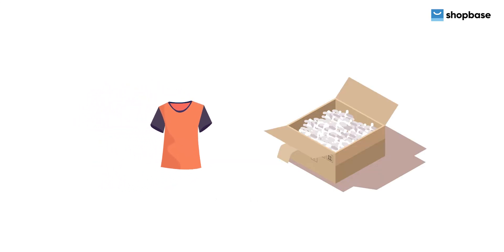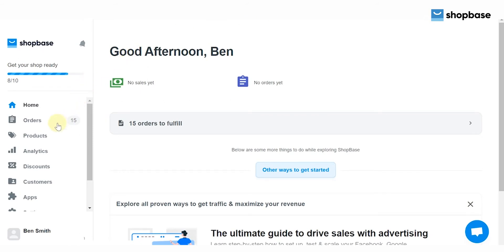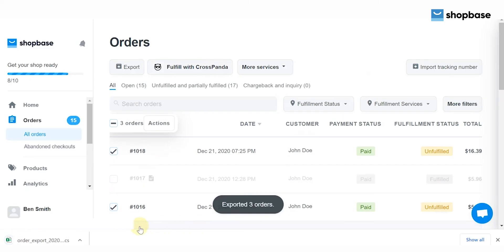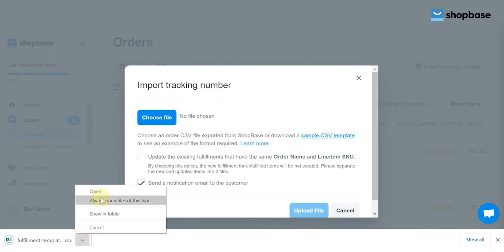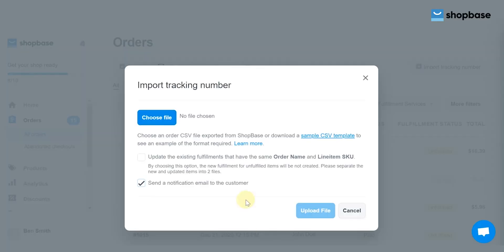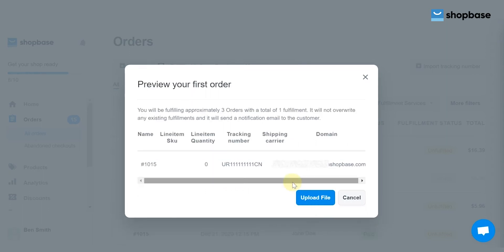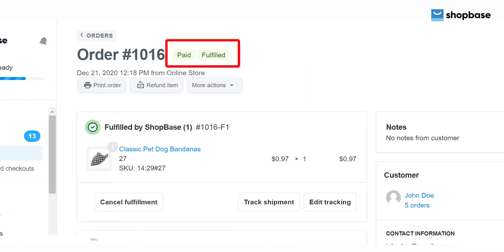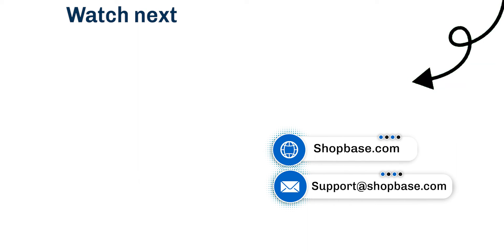ShopBase | Tutorials - Fulfill orders by CSV files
You can fulfill an order manually or fulfill multiple orders by CSV files in which you can match the order IDs with the corresponding tracking numbers.

In this video, let's learn how to fulfill orders with CSV files